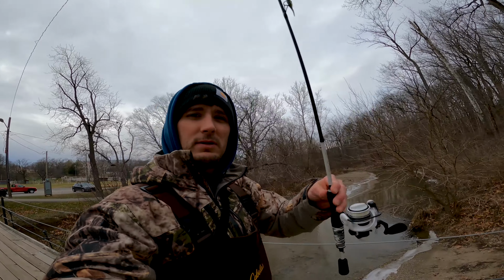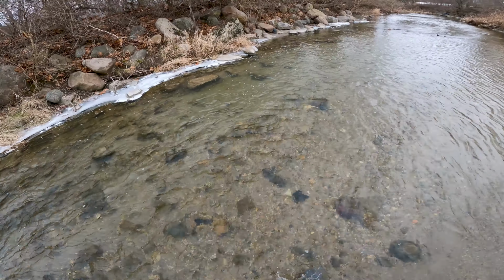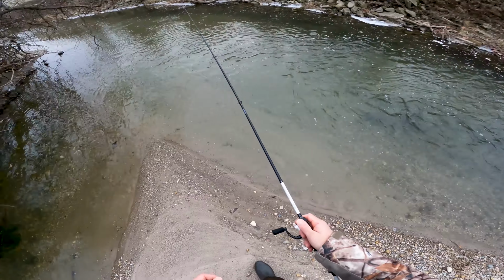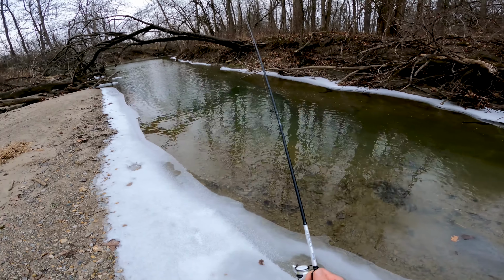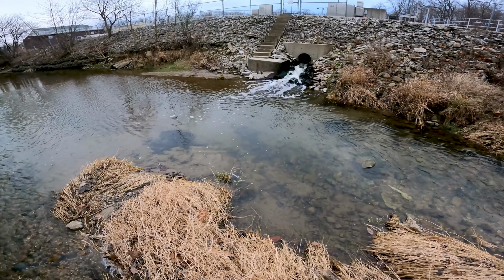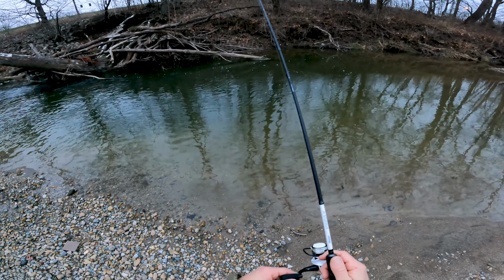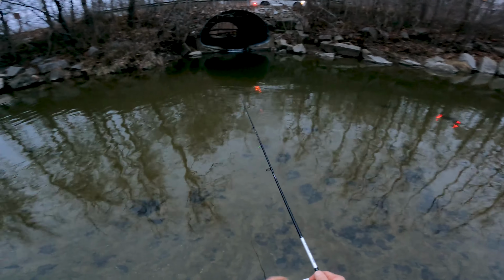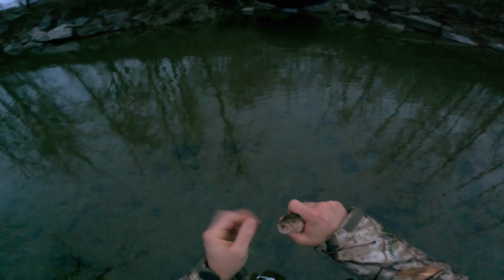I Got a Chub!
In this video, I'm testing my new GoPro Hero 9 and new ultra light gear while fishing for creek chubs.

▶O'Pros Fly Fishing 3rd Hand, Belt Clip Rod Holder

*Spinning reels:
Shimano NASCI
Shimano Ultegra

*Spinning rods:
St. Croix Mojo Bass Med/X-Fast

*Casting Reels:
13 Fishing Concept A
13 Fishing Concept C
Quantum Smoke S3

*Casting rods:
St. Croix Bass X 7'1" Med/Hvy Fast
St. Croix Mojo Bass 7'1" Med/Hvy Fast
Shimano SLX 6'10" Med/Fast

▶Kayak Accessories
Yakattack MightyMount XL, 12"
Yakattack MightyMount II
YakAttack Omega Pro Rod Holder
Yakattack Track Mount Vertical Tie Downs
Yakattack PanFish Pro Camera Mount

▶Kayak Anchor Setup
Retractable clothesline
550 Cord
8lb Dumbell Weight

GoPro Hero 5 Black
GoPro Hero 9 Black
GoPro Head Strap
Google Pixel 5
DJI Mavic Air 2
Purple Panda Lavalier Lapel Microphone Kit

▶Fish catches:
00:00 Intro
0:41 Cool rod holder for wading
1:54 Fishing begins
4:05 DooDoo water
5:18 Pennwise lives here
8:15 I got a chub
9:06 For all my army bros